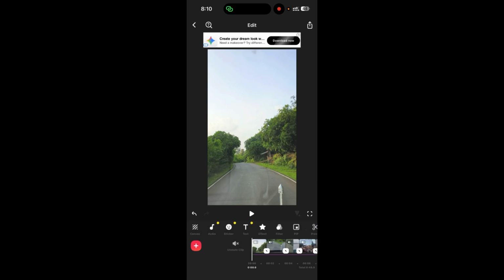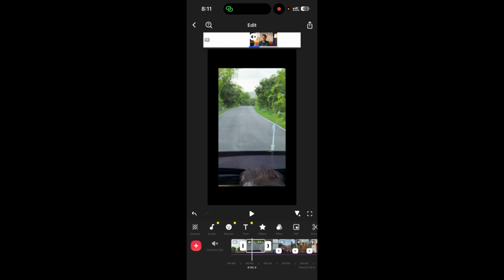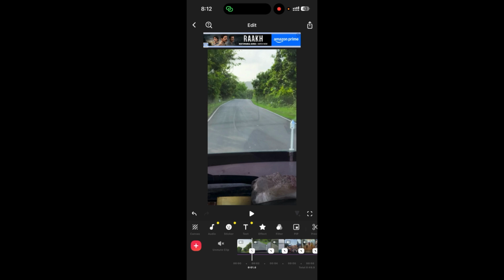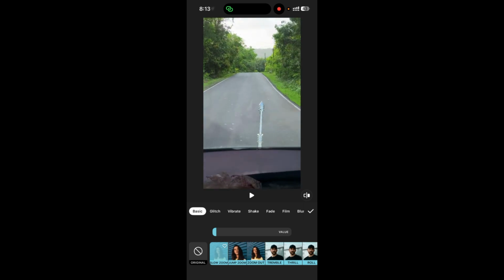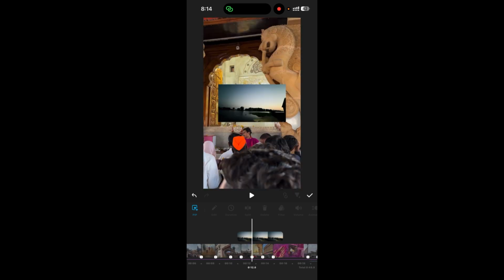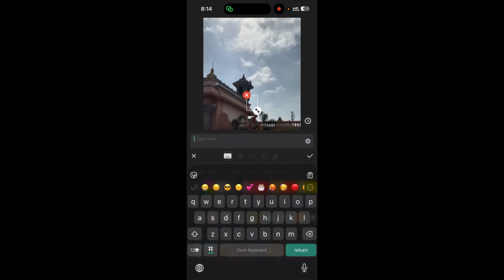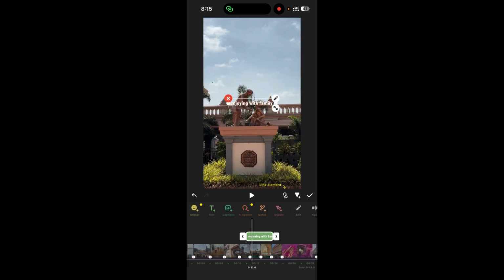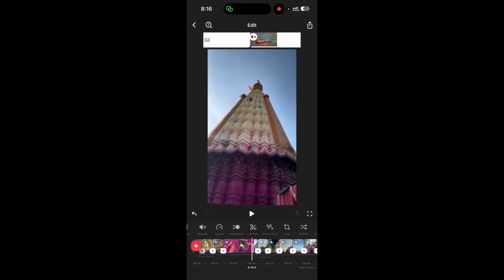InShot Editing Tips — How to Make Shorts and Reels Stand Out More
In this video, we’ll share powerful InShot editing tips to help your YouTube Shorts, Instagram Reels, and TikToks stand out and get more attention. 📱🔥🎬

We’ll start with how to hook viewers in the first 2–3 seconds using fast cuts, bold text, and attention-grabbing visuals. You’ll learn how to structure your clips so people don’t scroll away too quickly.

Next, we’ll cover key editing techniques like beat syncing with music, smooth transitions, zoom effects, and dynamic text placement to keep your videos engaging from start to finish.

We’ll also show you how to use captions effectively, choose the right font styles, and position text so it stays readable on mobile screens without blocking important visuals.

Finally, we’ll share export settings and pacing strategies to make your Shorts and Reels look more professional and increase watch time.

By the end of this video, you’ll know how to turn simple clips into eye-catching content that performs better on social platforms. 🚀📲

Want to turn long videos into Shorts faster? Try Klap and let AI automatically create clips for your content. 🎬⚡